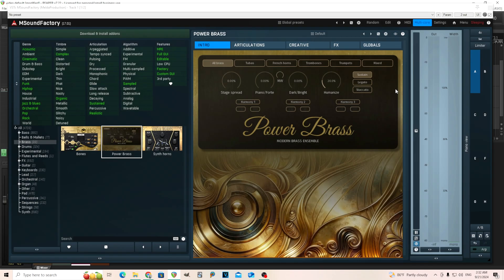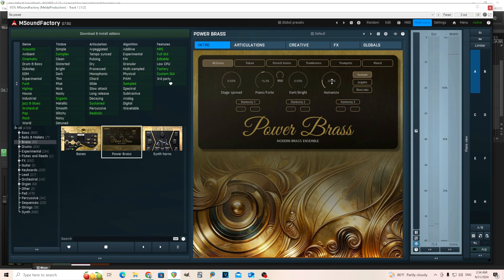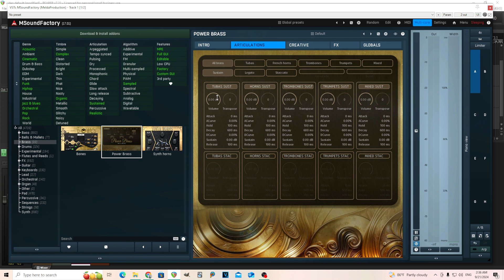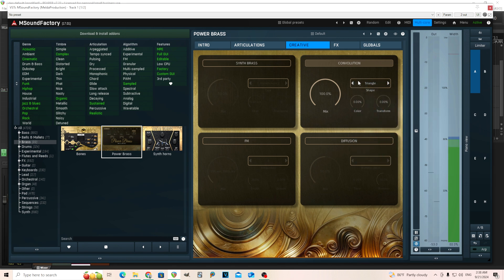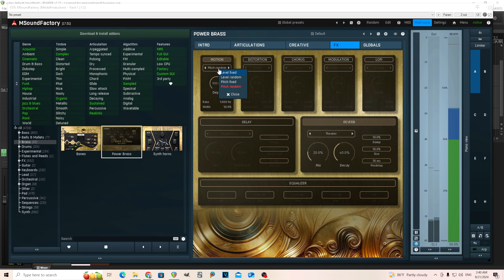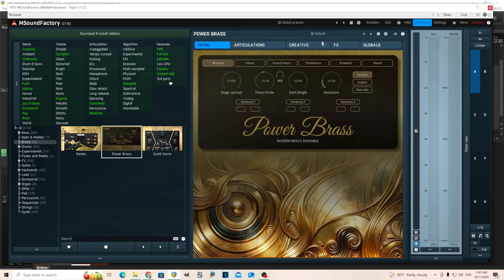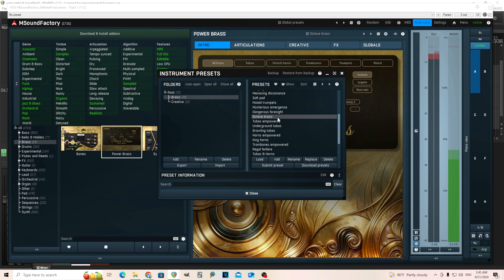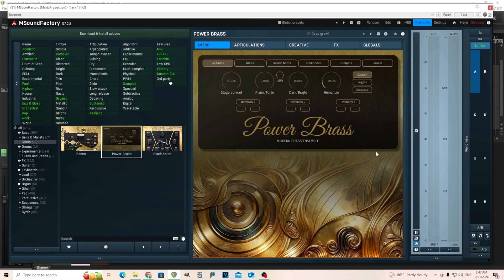Power Brass in MSoundfactory Walkthrough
Last time we got Power Strings, but now we have power brass. This is a sampled brass instruments you can use for a whole ensemble sound or individual instruments. In this video I'll show how it works and go through the various presets.

00:00 - Intro
00:40 - Controls
04:38 - FX
09:52 - Velocity Control
10:40 - Preset Sounds